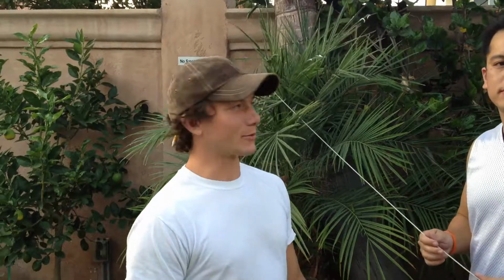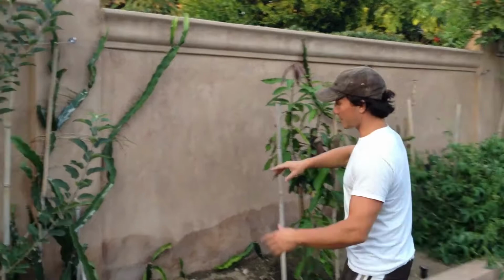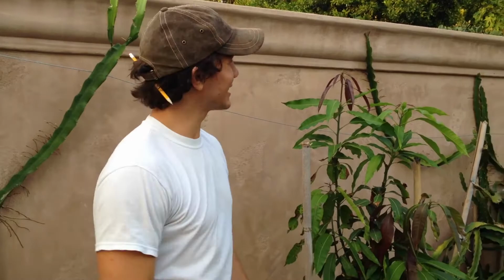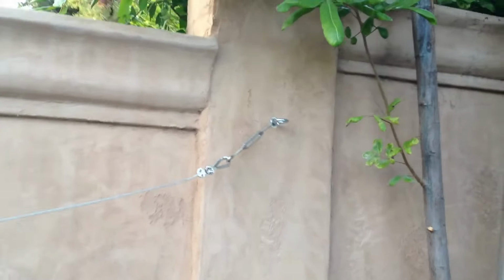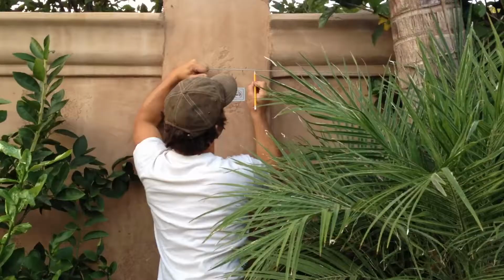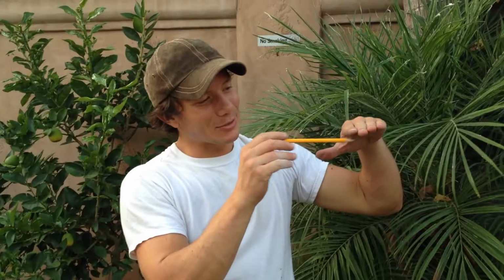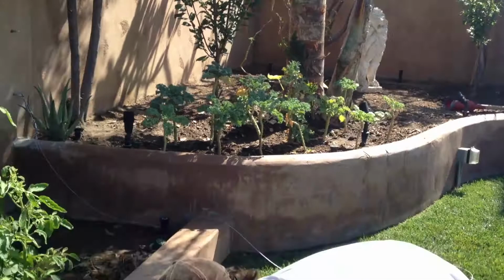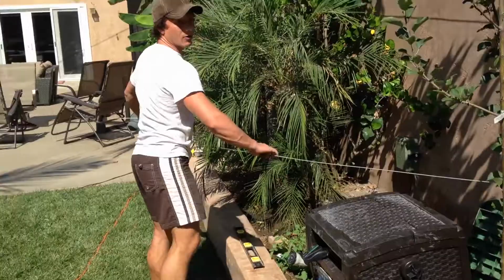Dragon Fruit Trellis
Long and I install a trellis for the Dragon Fuit plants in our garden.

More? Why yes there is!